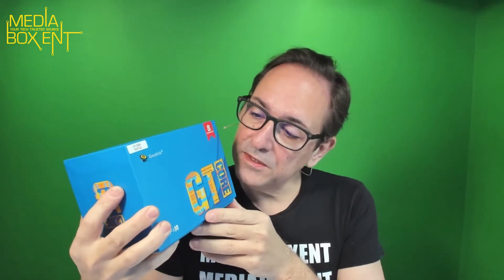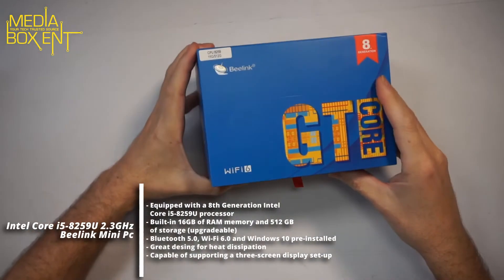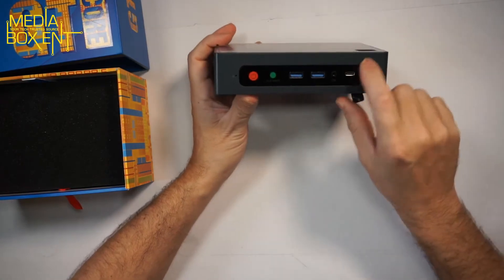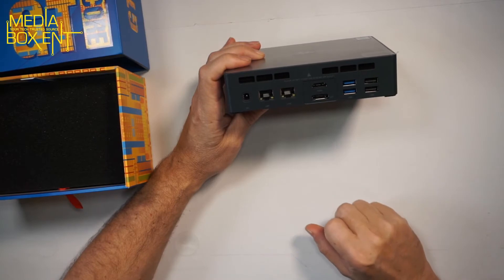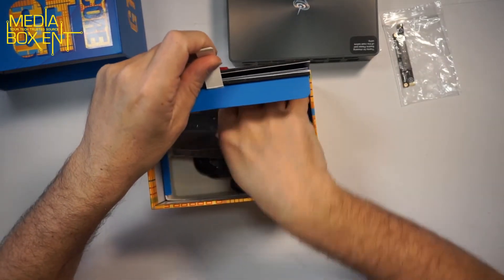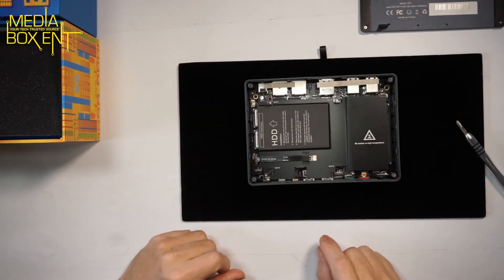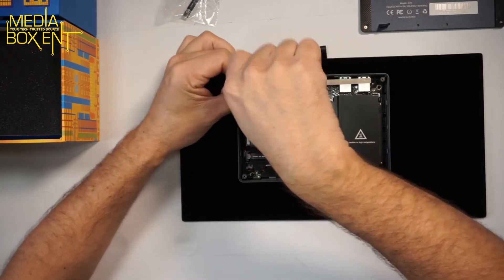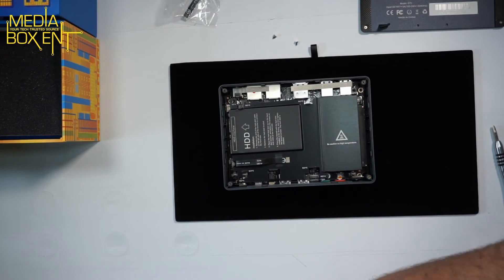Beelink Mini PC GTI8 I5-8259U | Unboxing and Review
Beelink GTI 8 i5-8259U Mini PC, 2.3GHz processor up to 3.8Ghz Turbo (4C / 8T), 6MB Smart Cache (16GB DDR4 512GB SSD), Wi Fi 6 & Bluetooth 5.0. Cheap micro desktop with Windows 10 pre-installed and integrated graphics card.

Beelink GTI8 Mini PC